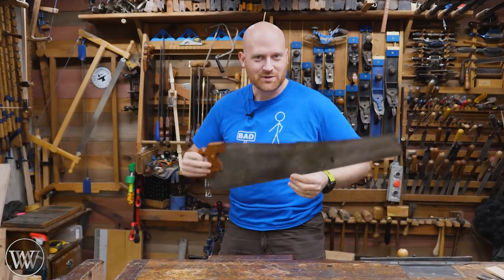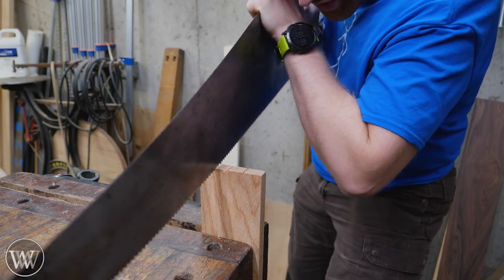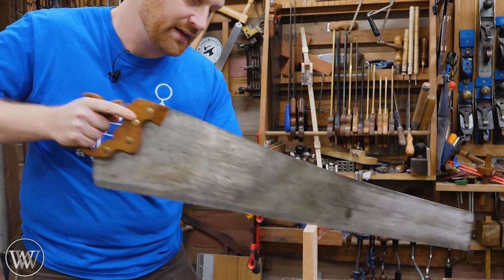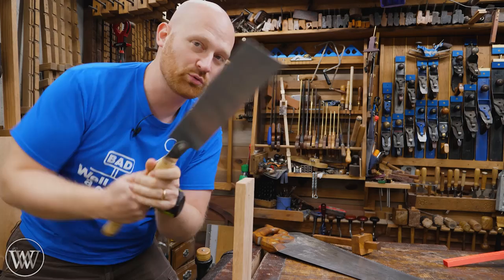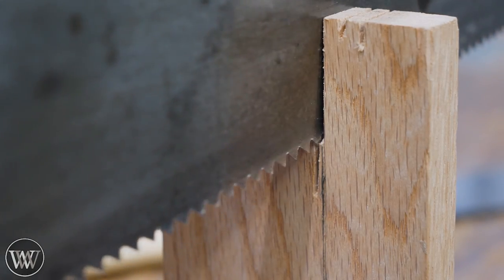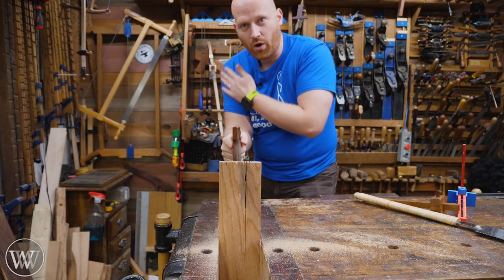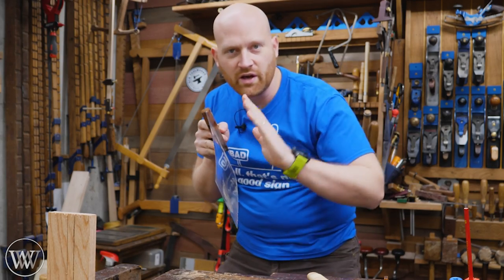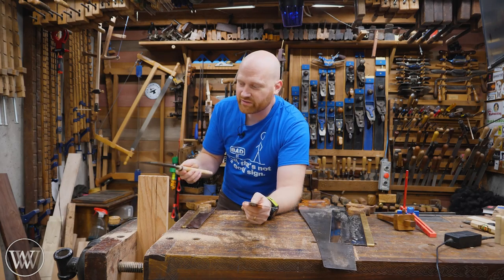The Secrets of A Hand Saw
Starting a hand saw can be a pain, but with a few quick tricks starting, even the biggest of hand saws can be east. all it takes is time to learn the skill!

Andrew Wilson
Brian Suker
Kenny-Anjanette Horn
Christopher Brown
Alex Adams
Ian McElcheran
Russell Gough